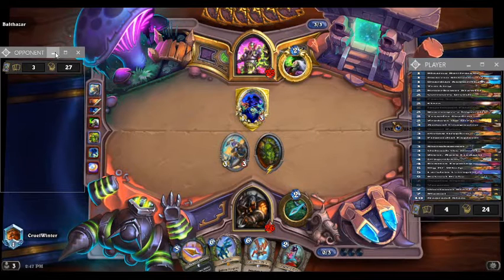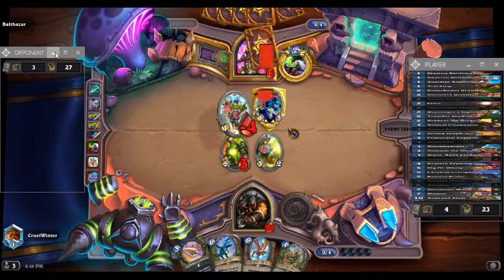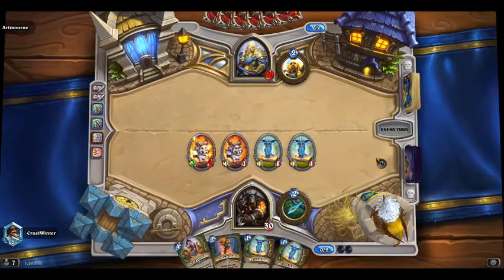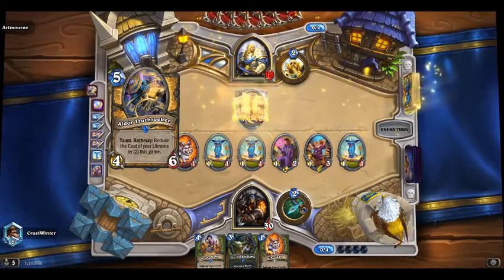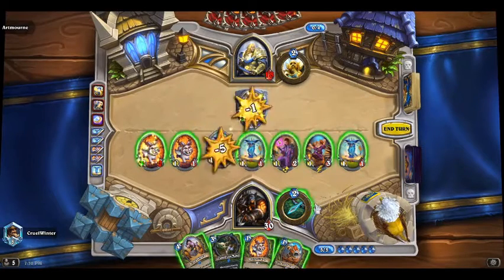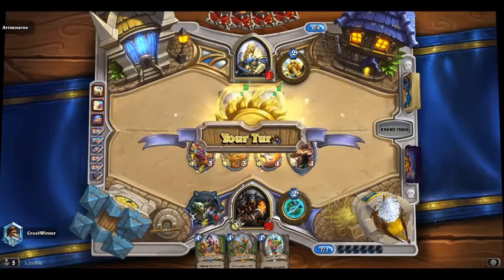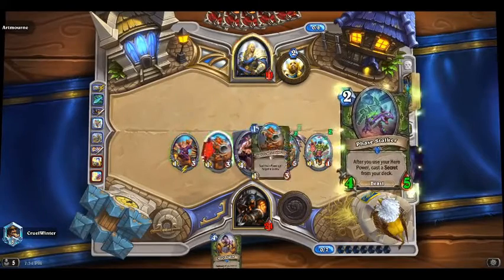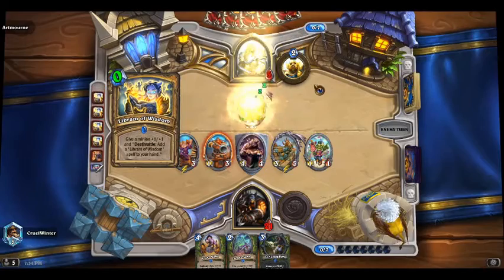Hunter is Sooooo Versatile | Schomolmance Academy | SamSeesGhosts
Hunter has a lot of different variations in the new meta! Highlander Hunter stays as a top contender, while Face Hunter targets Druids and Paladins.